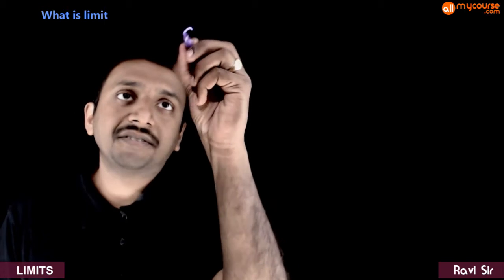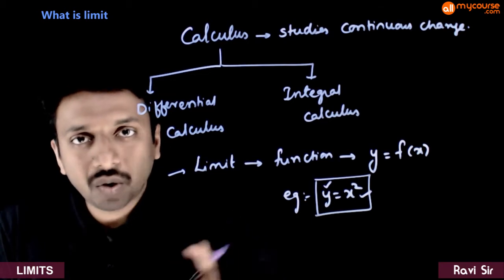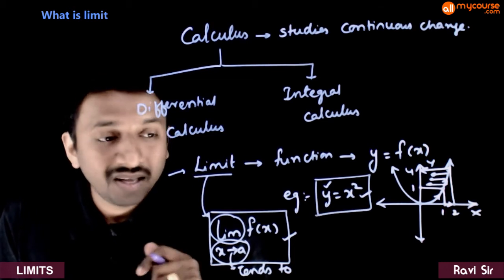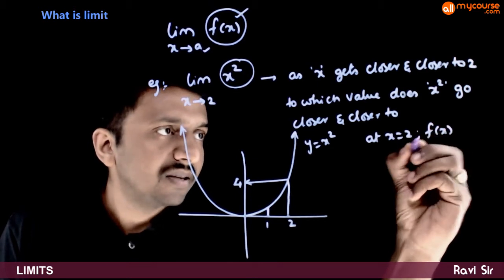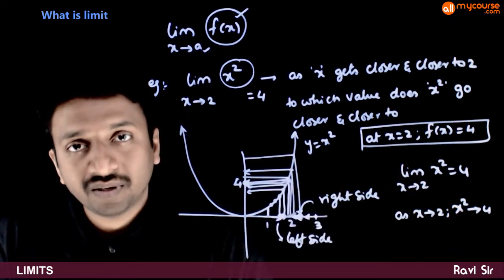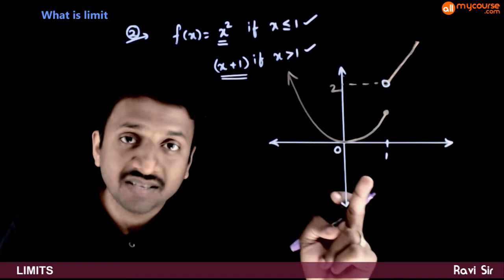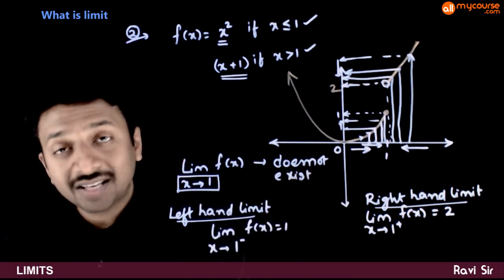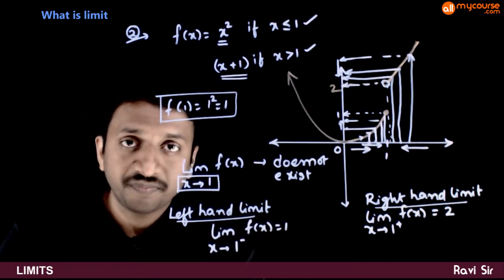01 What is limit Part 1